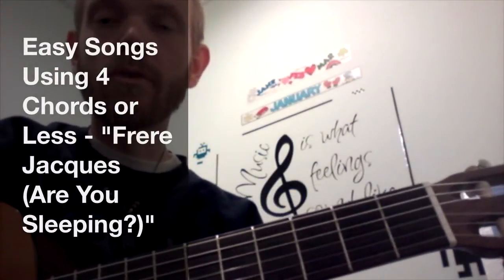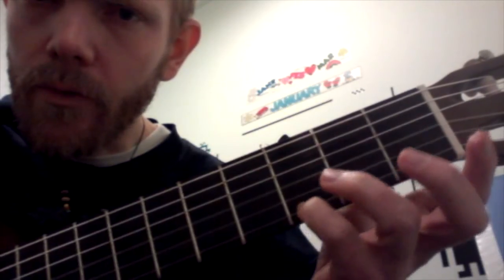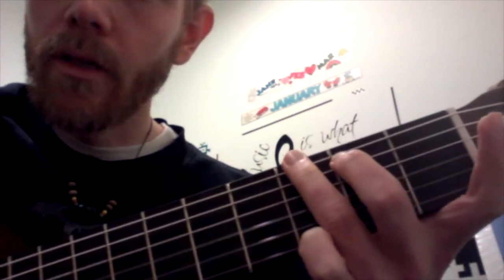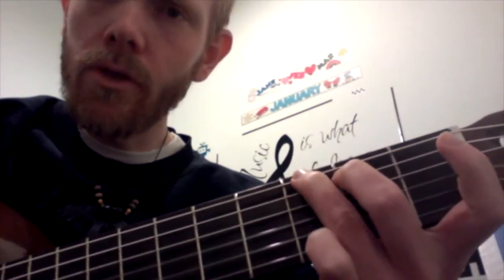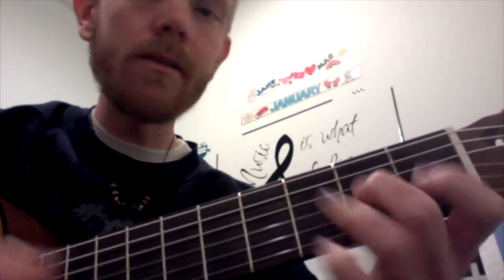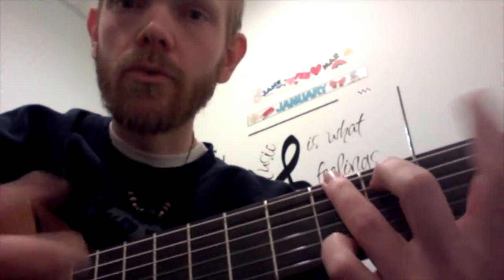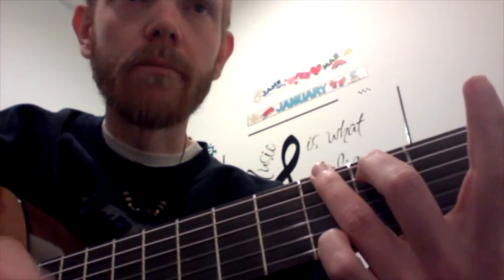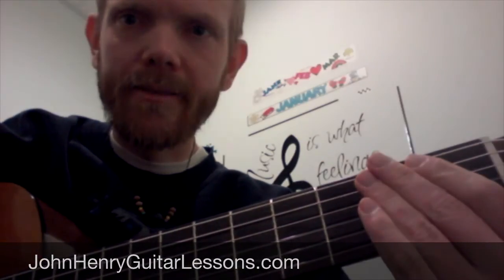Learn to play "Frere Jacques (Are You Sleeping?)" - Easy Songs Using 4 Chords or Less #14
“Frere Jacques (Are You Sleeping?)”
(from “Children’s Songs” published by Hal Leonard)

||:  G  D7  G  /  :||

The CHORD NOTATION SYSTEM I use below works as follows:
There are six numbers each representing a string.
The leftmost number represents the LOW E string and the rightmost the HIGH E string.
A “0” indicates to play the string open (unfretted)
A number (such as “1”, “2”, “3”, etc…) indicates to place a finger on and hold down that fret

CHORDS in this song:

G
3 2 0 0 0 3

NOTES:
1 - For this video, I referred to Hal Leonard’s "Children’s Songs - Ukulele Chord Songbook

"EASY SONGS USING 4 CHORDS OR LESS” Video Series is intended for BEGINNER / INTERMEDIATE guitar players who are looking to expand their knowledge of chords and develop a small repertoire of simple, fun, and well-loved songs.